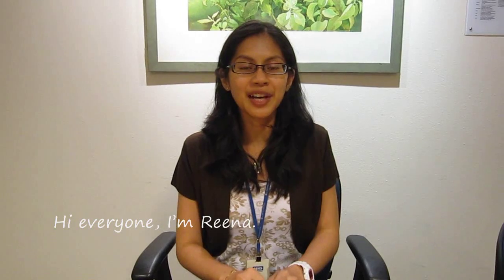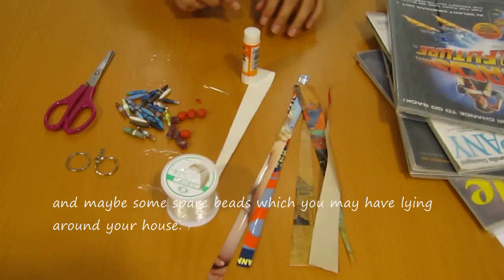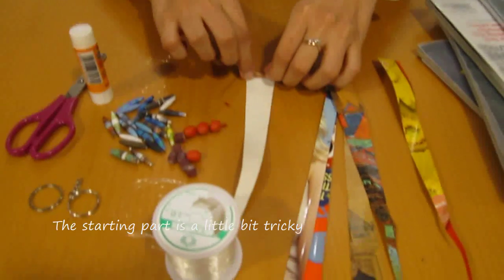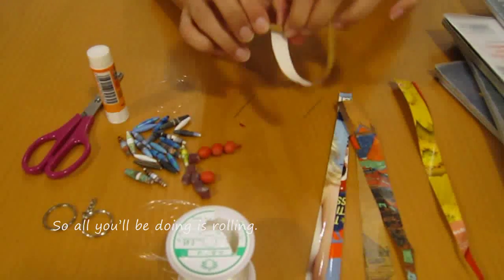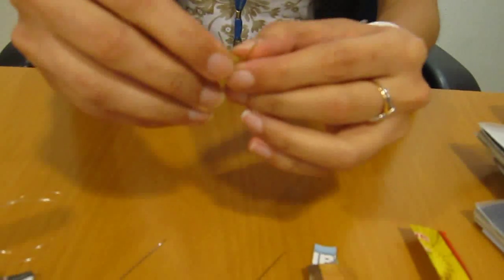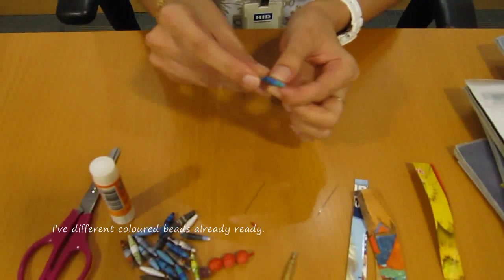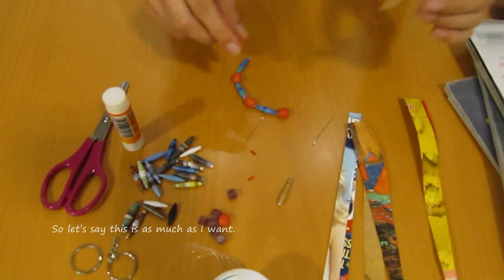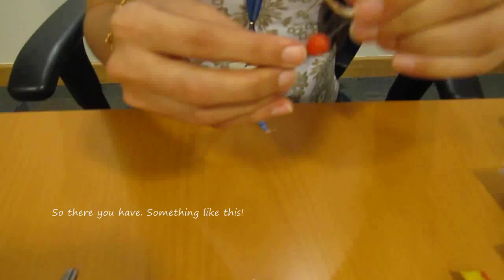101 Things - How to Make Your Own Beads & Create a Keychain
NLB's Teen Signature Program is back! 2011's program is about fun activities for teens, by teens!  Yes, this is your program so OWN it!

You can create your own content/activity and teach fellow teens, either in person or via a short video presentation. It's up to you!

Submissions will open 1st June, and close on 30th September. This way, you will have ample time during the school holidays to work on your videos or workshop content.